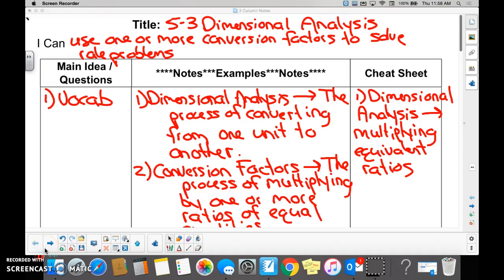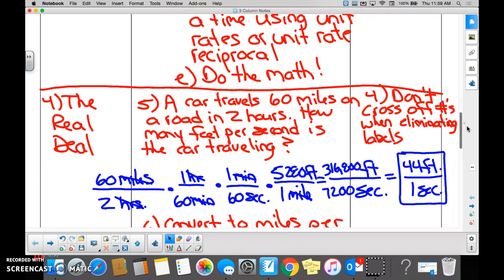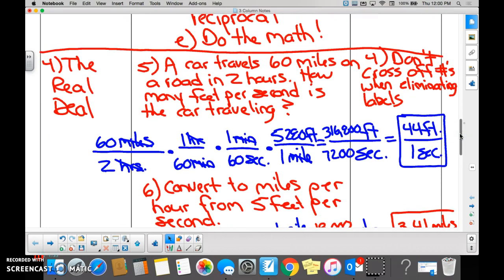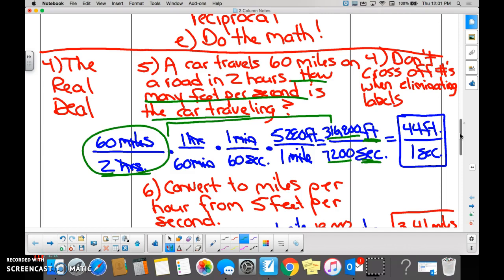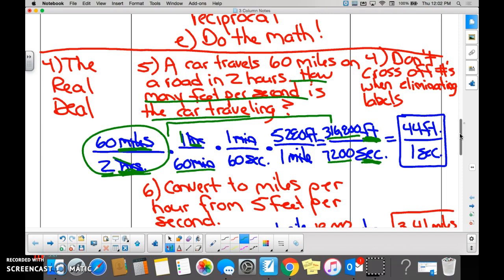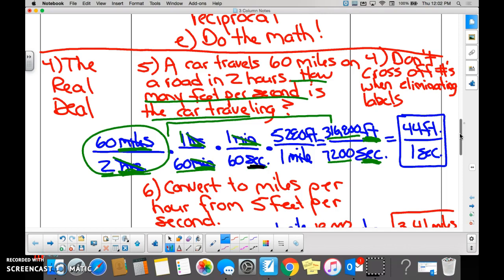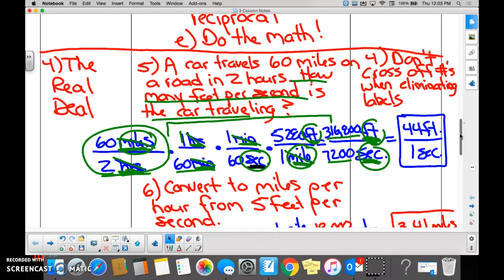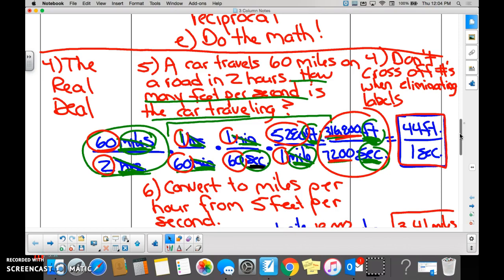5-3 Dimensional Analysis